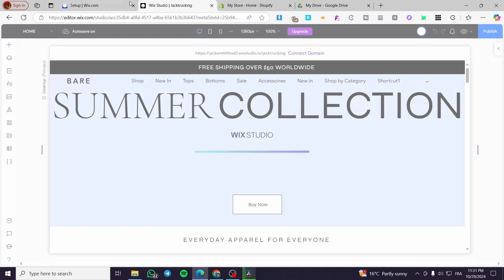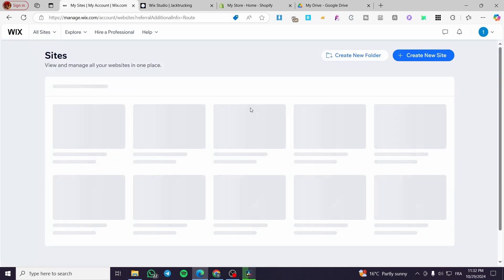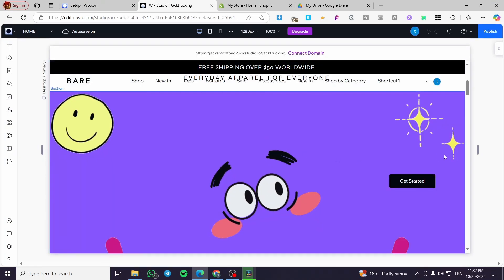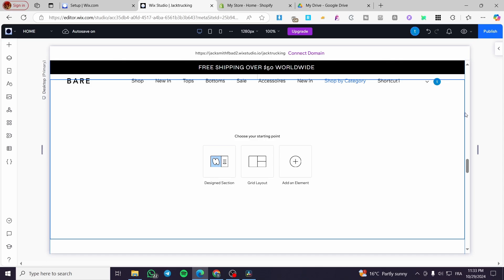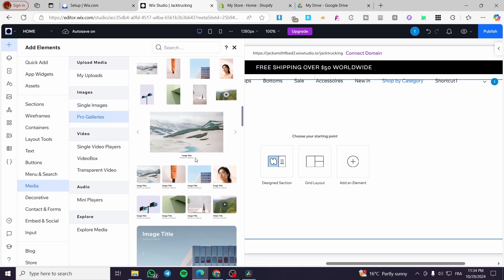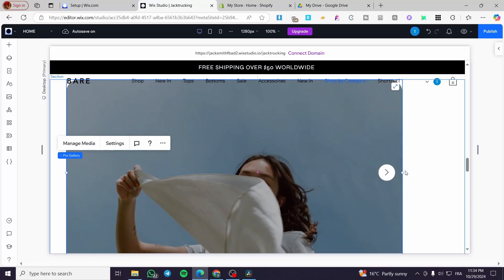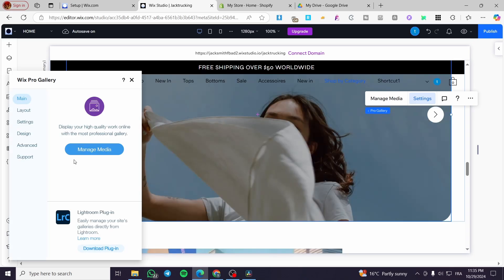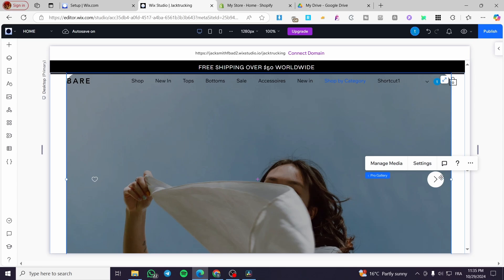How to Add SlideShow in Wix Studio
If you are looking for a video about How to Add SlideShow in Wix Studio, here it is!